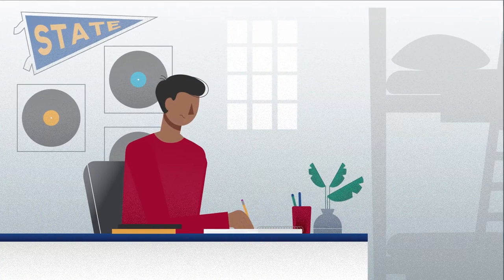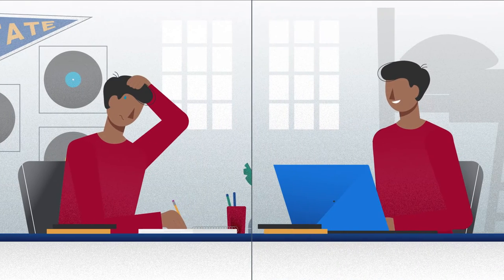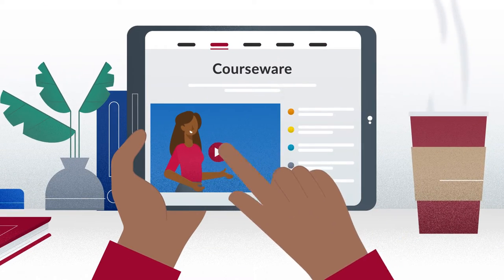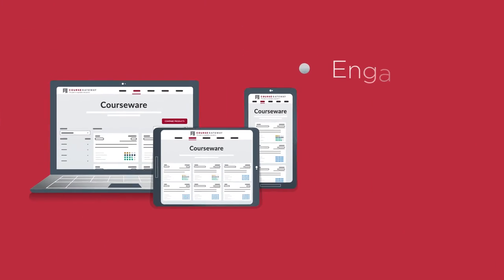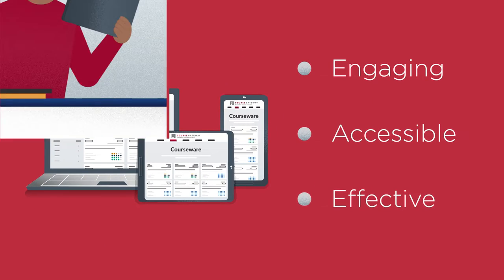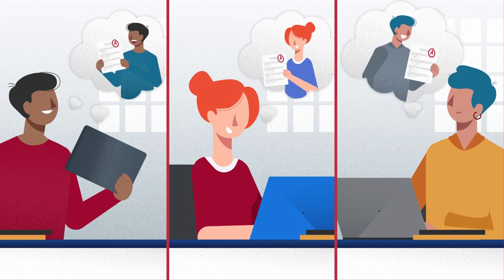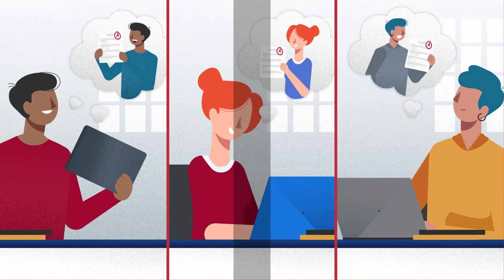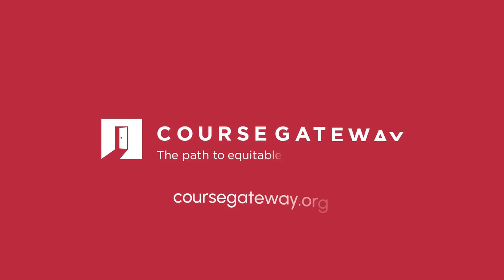What is Courseware? - CourseGateway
In a traditional classroom setting, students often face challenges in keeping up with the fast-paced curriculum. Courseware emerges as an innovative solution, offering interactive content, quizzes, and multimedia modules that empower students to learn at their own pace. This approach not only makes gateway courses engaging and accessible but also significantly enhances student success. Explore the future of education by visiting coursegateway.org and discover the path to equitable learning.